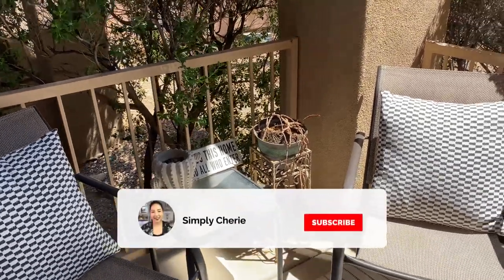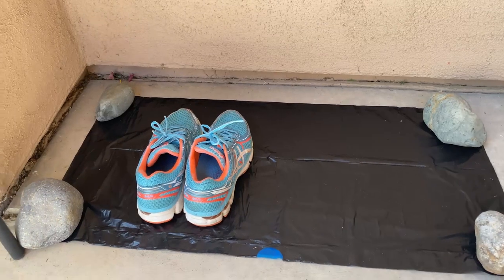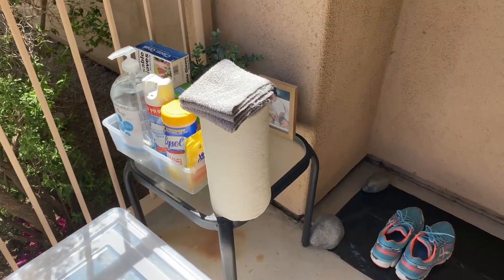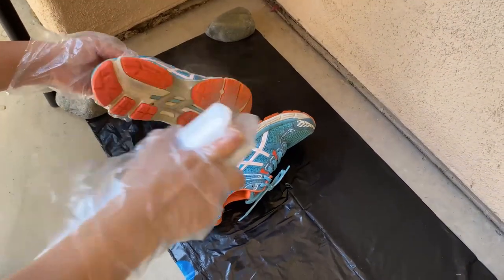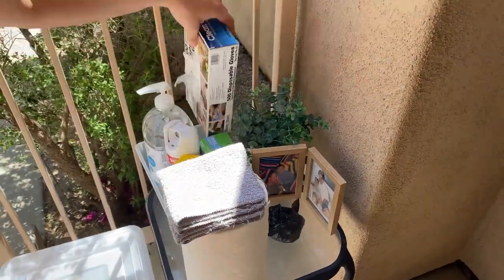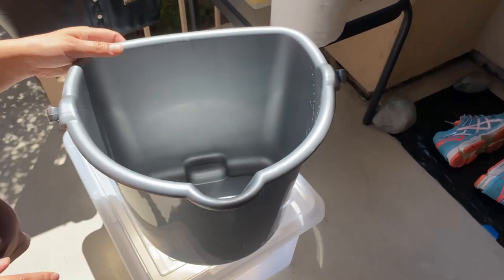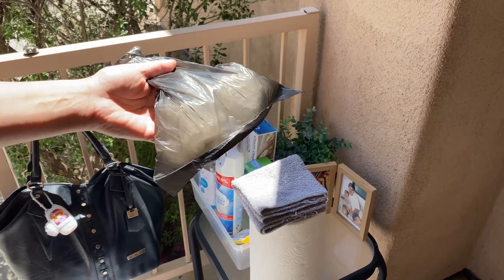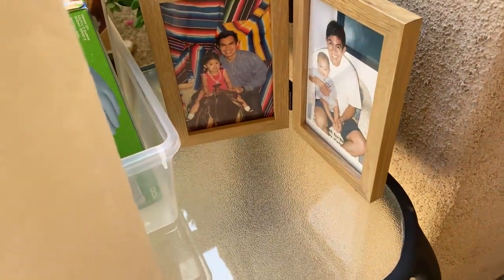How to Organize a Sanitizing Station at Home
If you are still working during this stay at home time, setting up a Sanitizing Station at Your Home is easy. In this video, I share 3 easy steps to follow to set up your own sanitizing station. You can use something like this even after doing your essential grocery shopping. I hope this is helpful. Stay safe. Stay strong.

Items in the video that you might be able to get on Amazon:
1. Disposable Clear Plastic Gloves for Food Handling
2. 10-Quart Bucket
3. 5-Gallon Bucket with Lid
4. Clear File Box with Lid

The Equipment I Use:

1. CANON 70D
2. LIGHTING SET
3. RODE MIC
4. BLUE SNOWBALL CONDENSER MIC
5. PNY 128GB HIGH SPEED SDXC MEMORY CARD